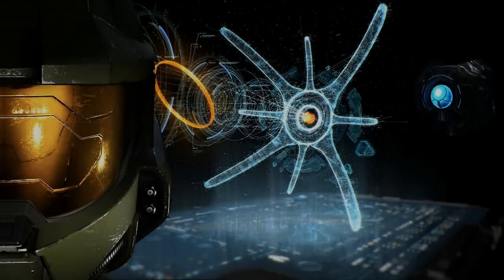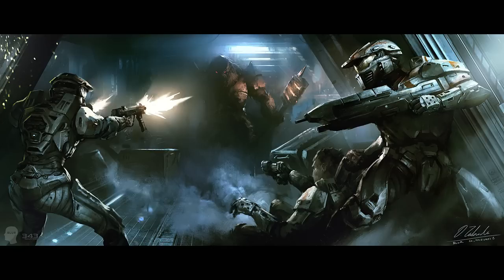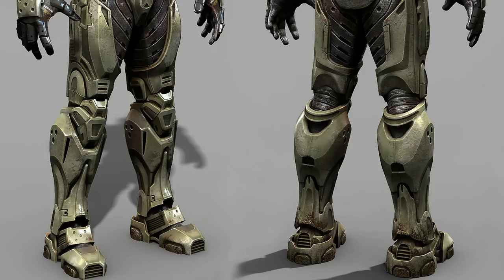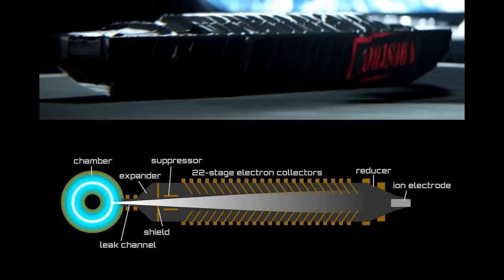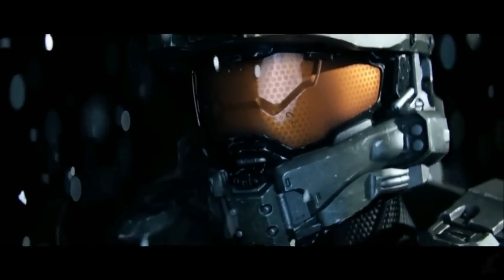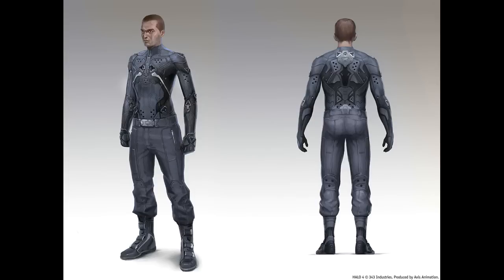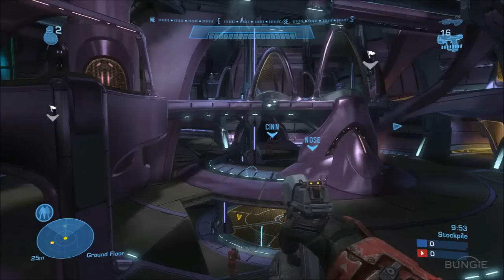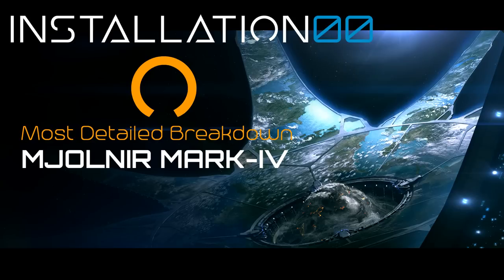MJOLNIR Mark IV | Most Detailed Breakdown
In this episode we look at the legacy MJOLNIR MARK-IV Armor. The first true MJOLNIR System, featured in the Halo Wars games.

Quite possibly the most detailed breakdowns of Halo tech available anywhere in the galaxy!

Any ideas or suggestions on other tech we should breakdown, put them in the comments down below. Go rest your brain!